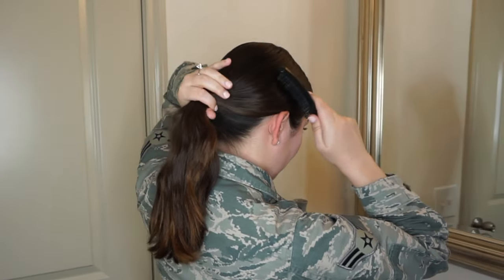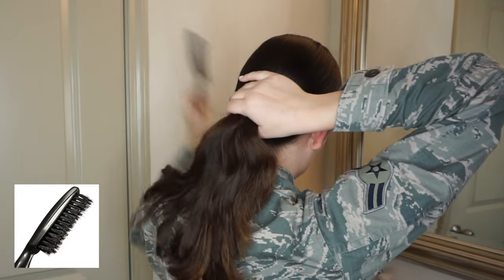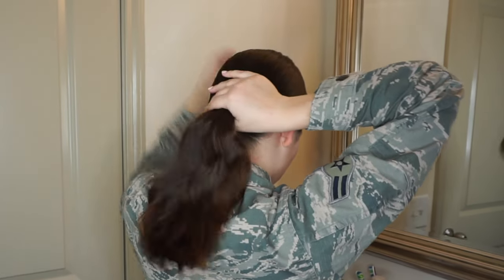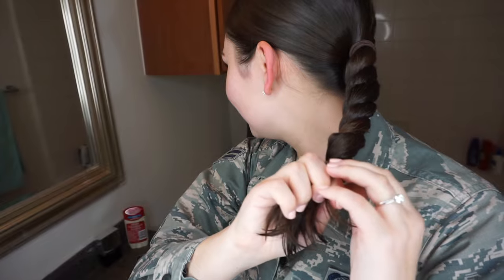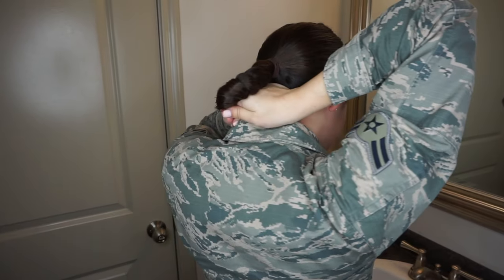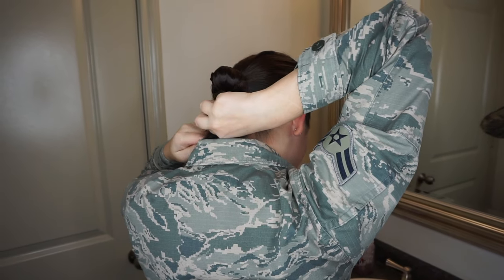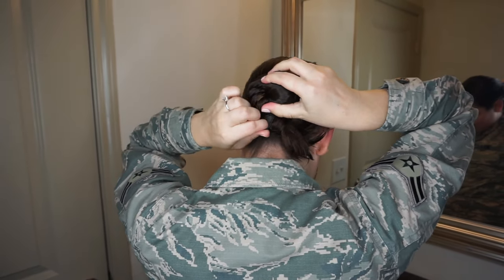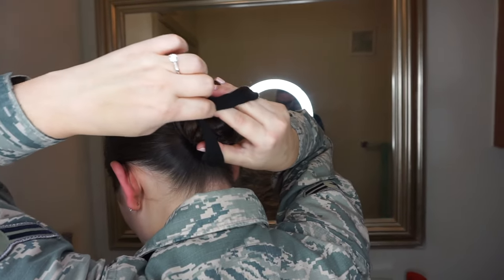AIR FORCE BMT BUN | QUICK & EASY BUN TUTORIAL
Apple Cider Vinegar Gummies
Taste The Apple, Not the Vinegar!